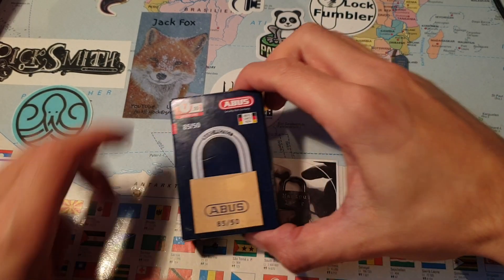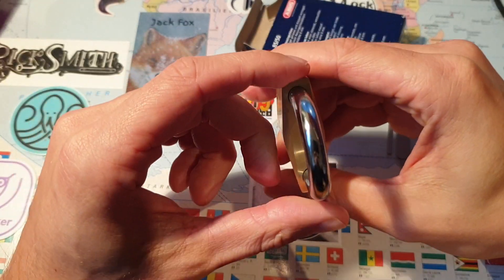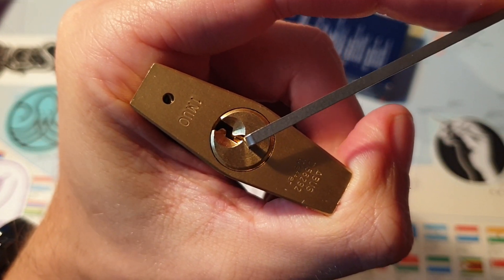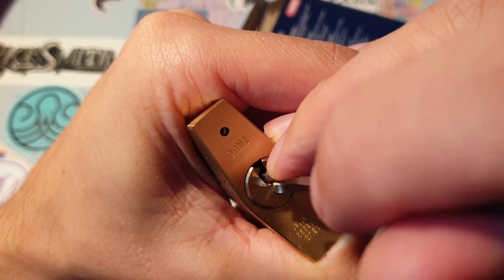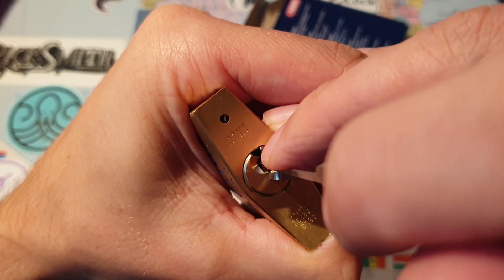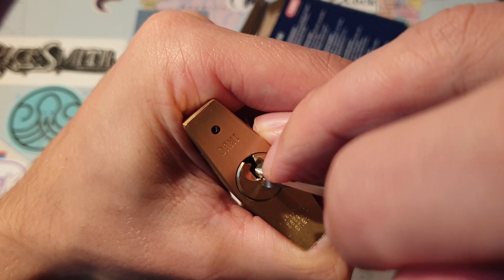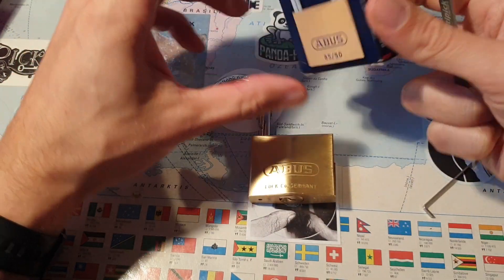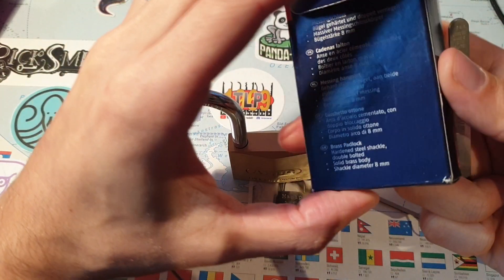(unlocked 68) Abus 85/50 picked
00:00 Lock presentation
00:52 picking
02:10 open